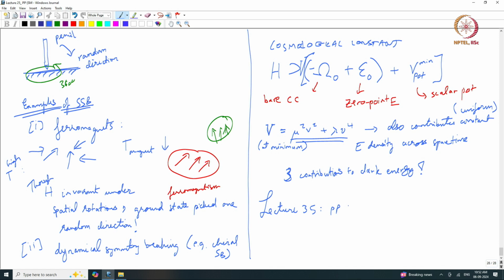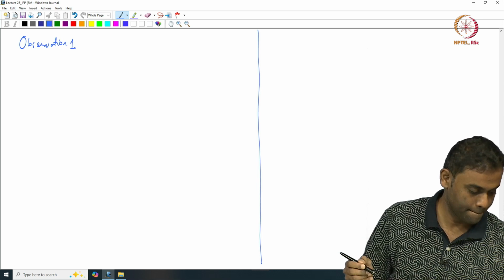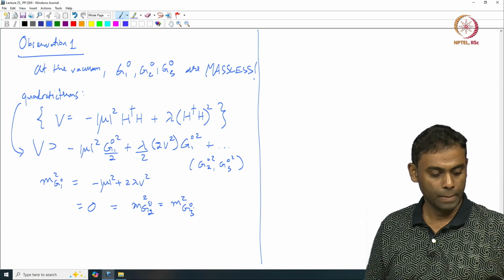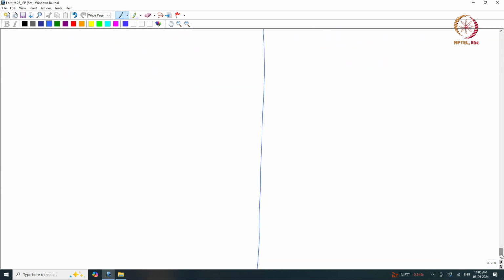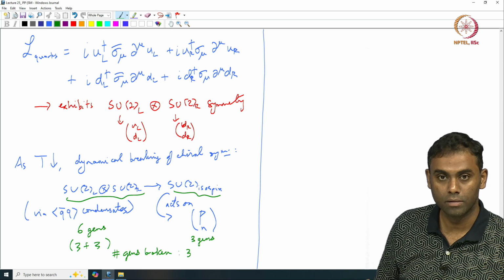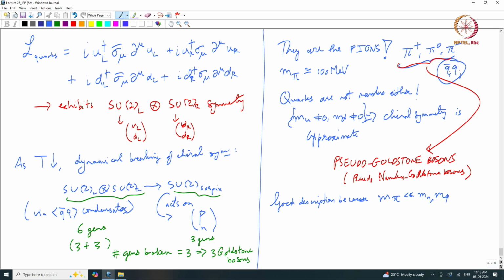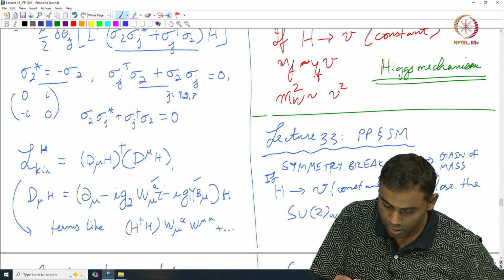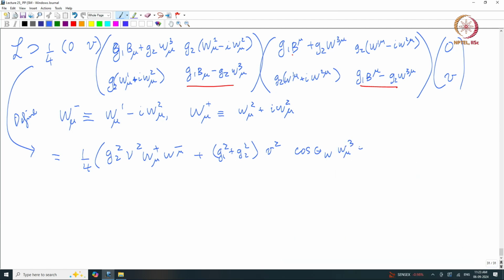Lec 35 Goldstone’s theorem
Goldstone modes, pions, gauge bosons